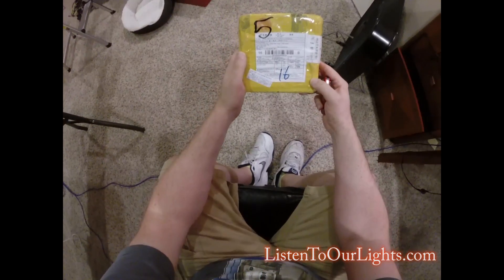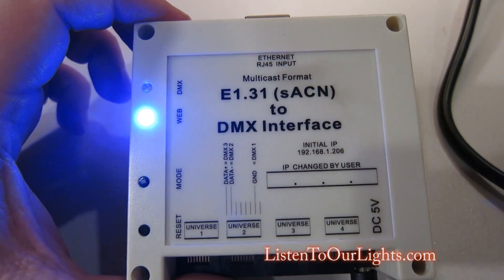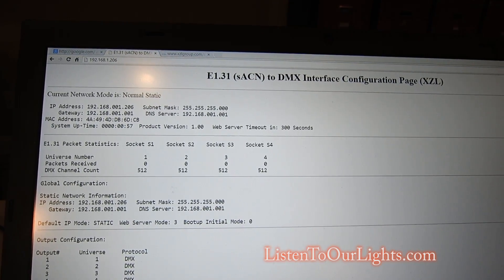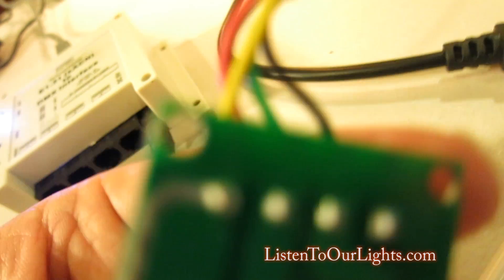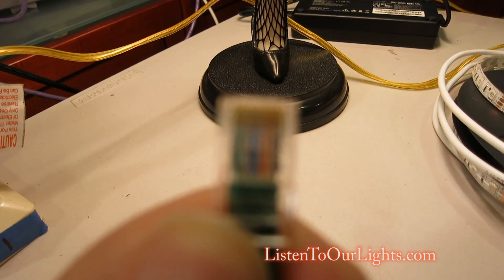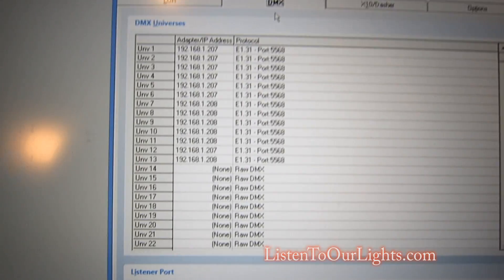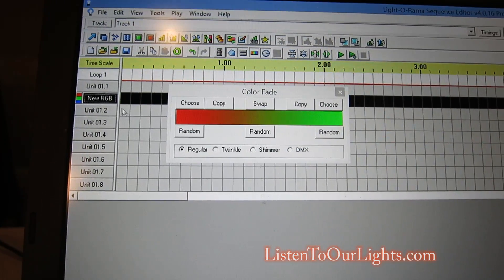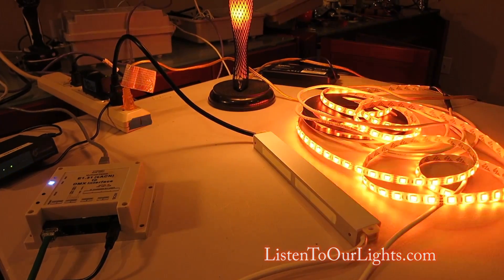DMX Bridge Unboxing, Setup, Sequence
In this video I unbox, reset, setup, and configure a E1.31 to DMX bridge. Then I configure the Light-O-Rama network preferences so I can talk to it, followed by doing a quick sequence using the Light-O-Rama sequence editor.

Special thanks to Clyde Lindsey who recommended this device and for all of his DMX help that got me up and running.